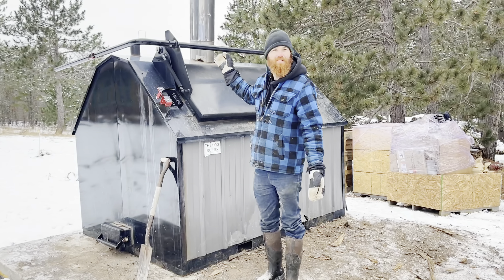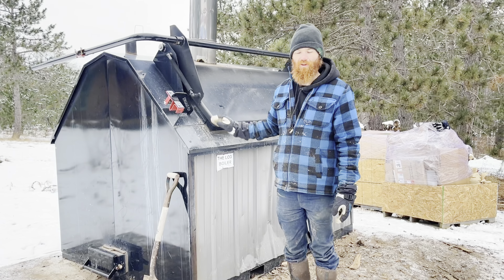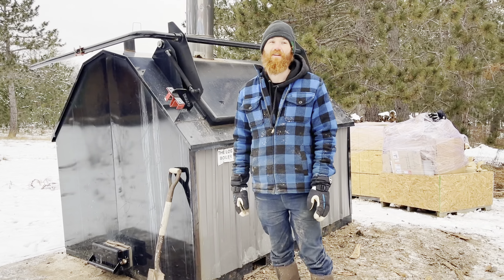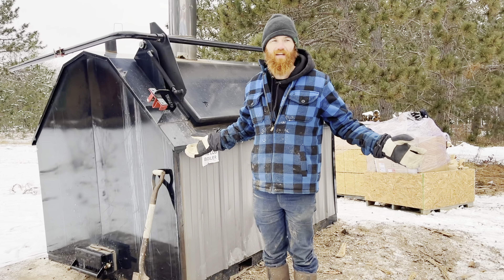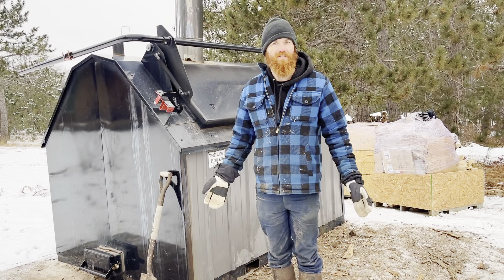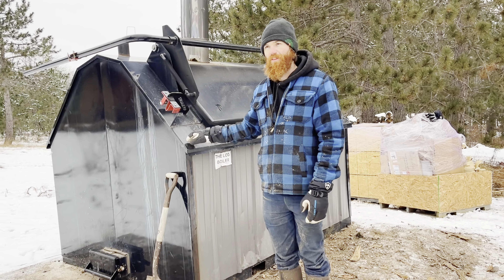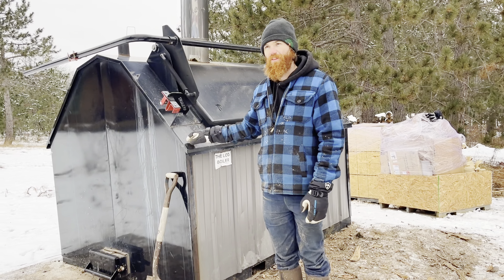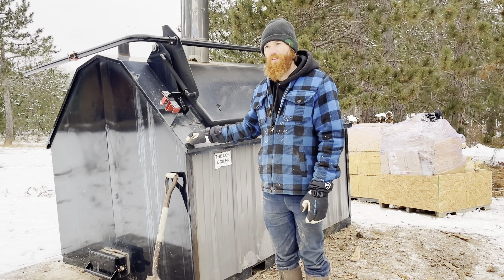My Wood Boiler & How It Works // The freeheat Revolution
Is it a dumpster fire? No! - It's FREE HEAT!

This video is a long time coming considering how many questions I get about this thing.

Stick around if you've ever wondered what this thing is and how someone would use it.